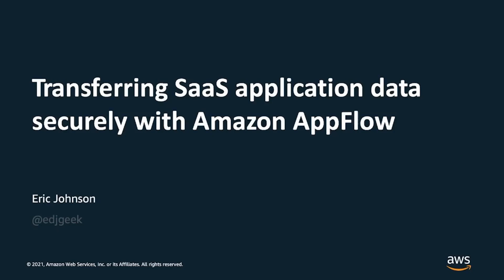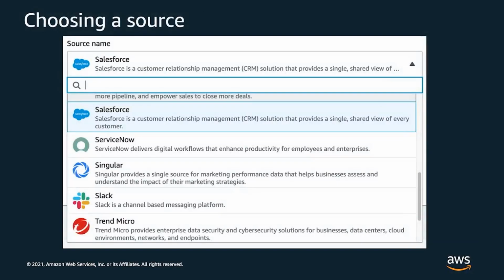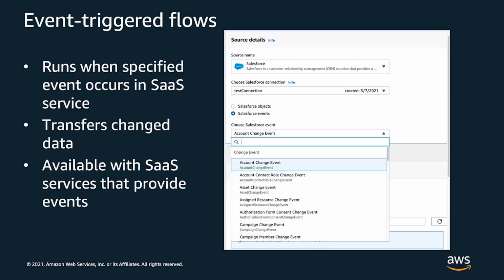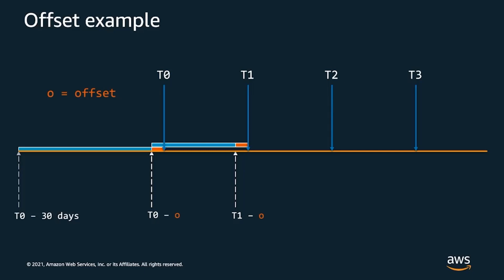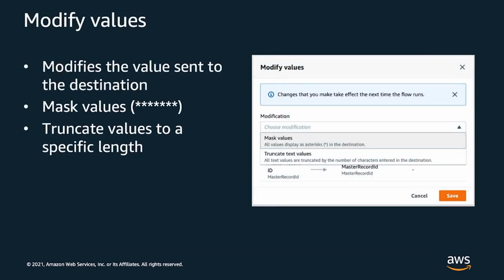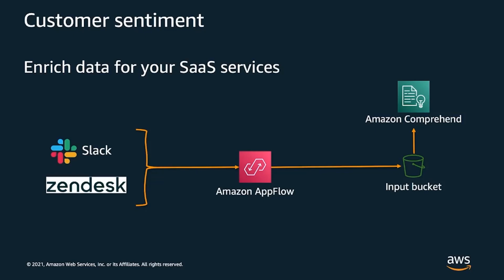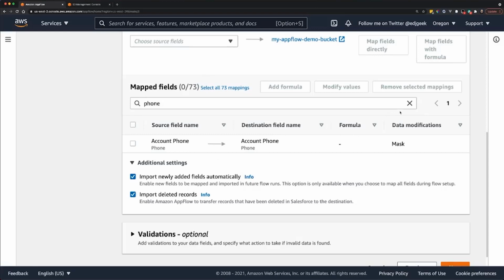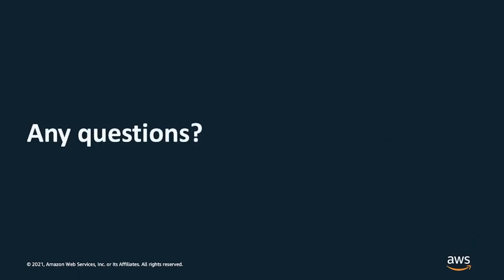Transferring SaaS Application Data Securely with Amazon AppFlow - AWS Online Tech Talks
Businesses store critical data in multiple locations, with software as a service (SaaS) providers, and in distributed applications. Organizing this dispersed data for reporting and analysis can be complex and often requires custom middleware that is costly and untimely. This session explains how to configure a data transfer from SaaS applications to a central target with point and click operations. Learn how to validate, map, and modify incoming data and filter what is sent to the target destination. This talk also discusses best practices in securing the transfer of data between resources.

Learning Objectives:
*Learn how to create Amazon AppFlow data transfers
*Understand how to manipulate data output for security and analysis
*Use best practices for securing Amazon AppFlow data transfers